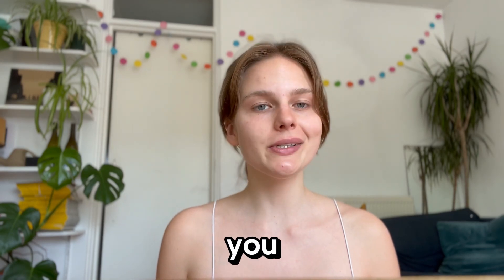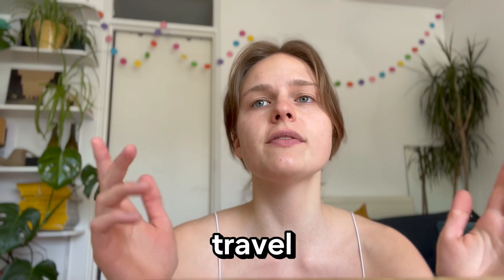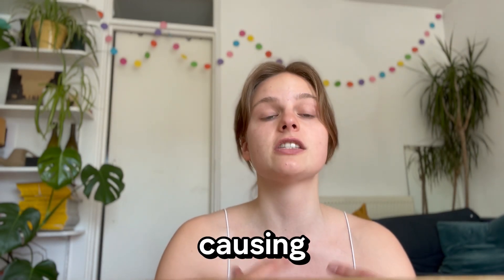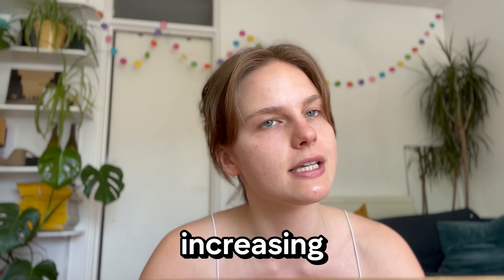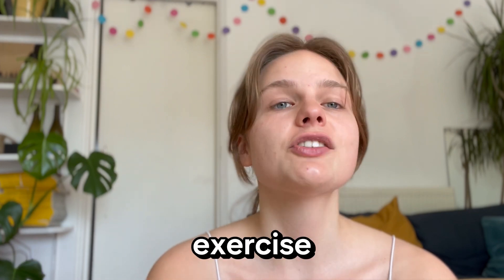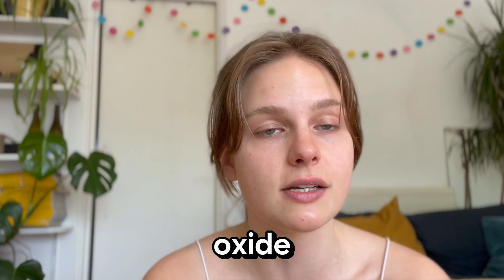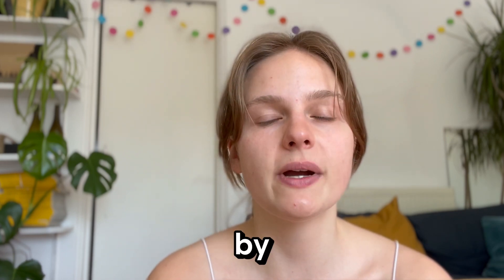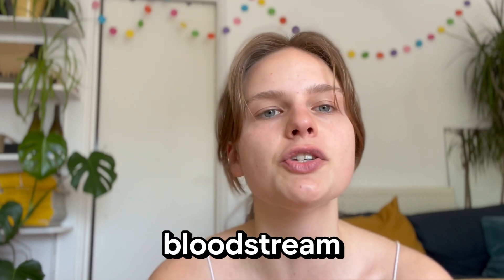What is nitric oxide? How to increase nitric oxide in your body naturally?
Try our FREE 🎁 blood pressure app 💨 BreathNow to improve heart ❤️ health.

For science-backed courses teaching you how to lower anxiety, blood pressure and high heart rate naturally. Most users achieve at least 5 points improvement in Systolic BP.